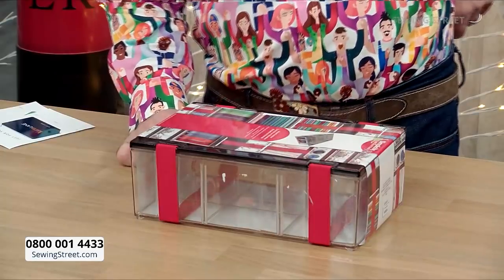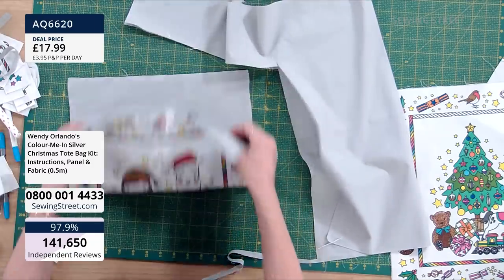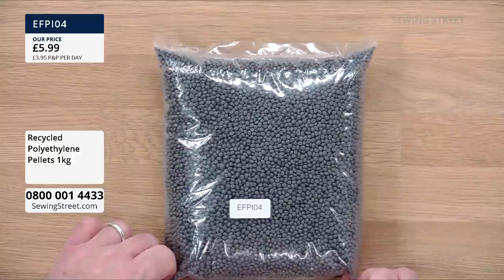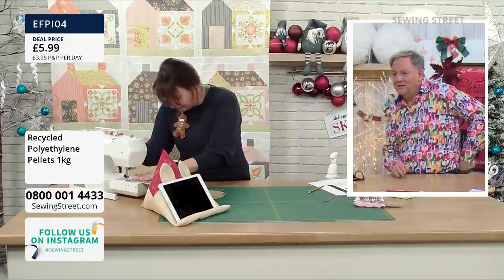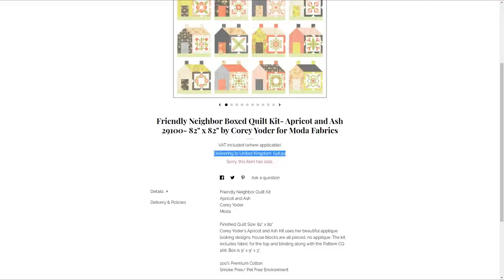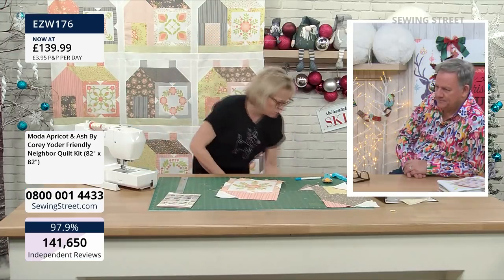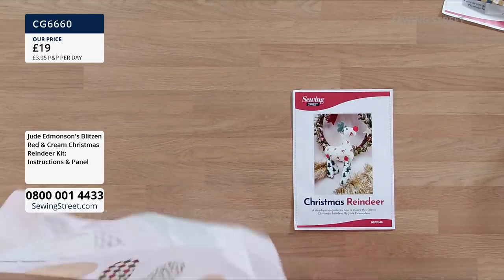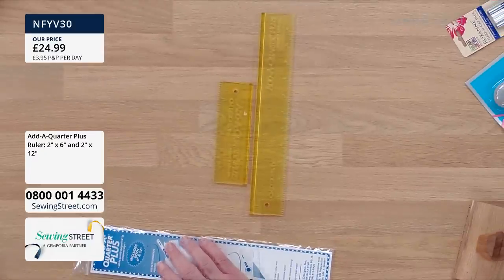Sewing Street – 11/12/2020 – GBMO Winner Dawn Taylor and Wendy Orlando join John Scott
Shop any of the products featured in this video or via our UK call centre on 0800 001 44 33

Hour 1
Colour-Me-In Christmas Tote with Wendy Orlando

Hour 2
Tablet Rest with GBMO Winner Dawn Taylor

Hour 3
Moda Apricot & Ash Friendly Neighbour Quilt with Wendy Orlando

Hour 4
Christmas Kits & Tools